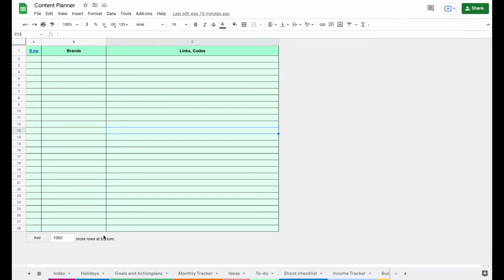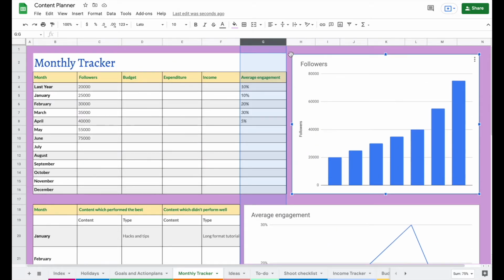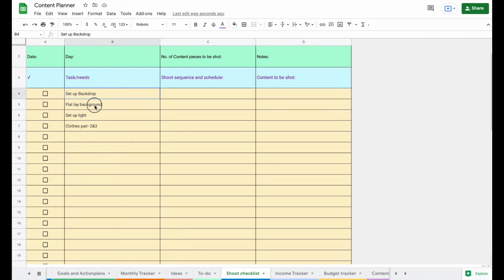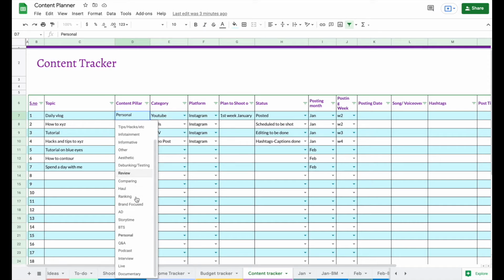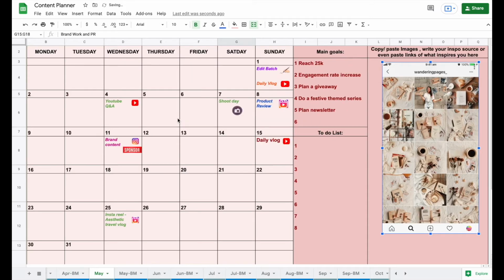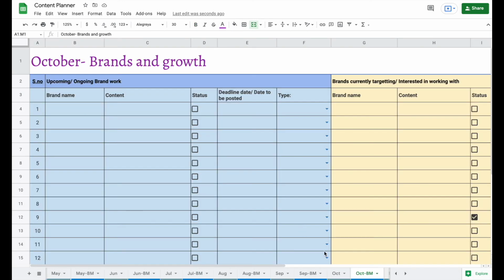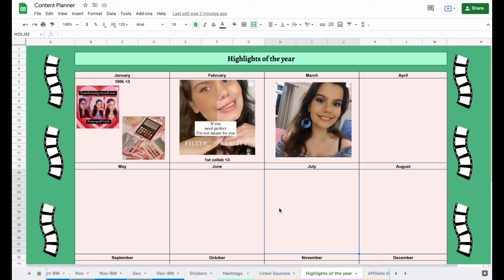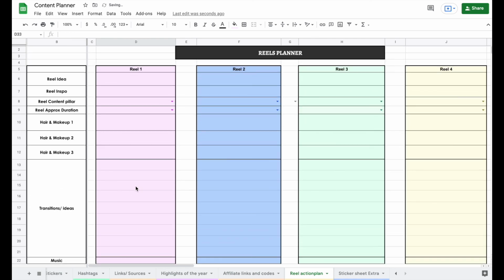Tutorial content planner